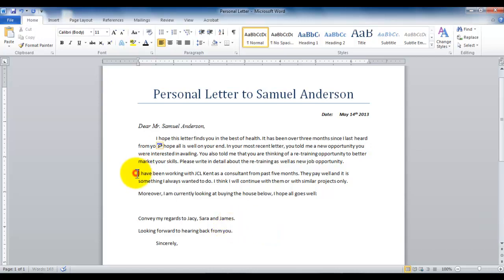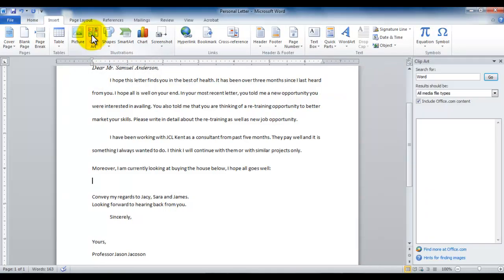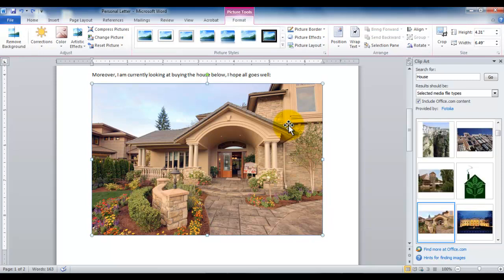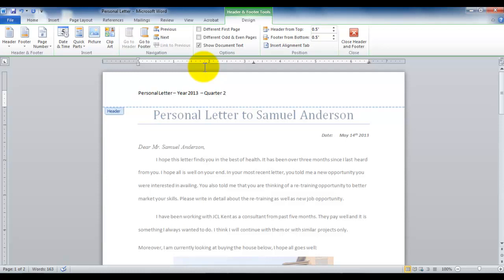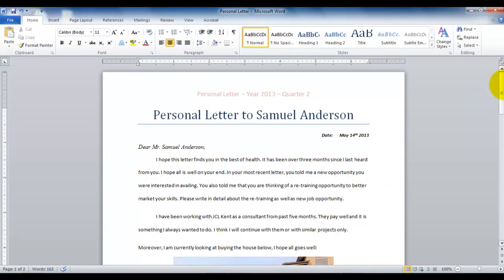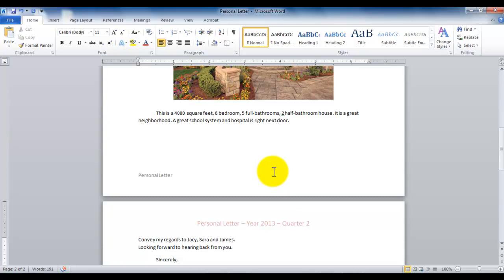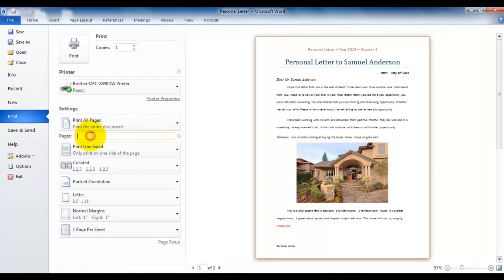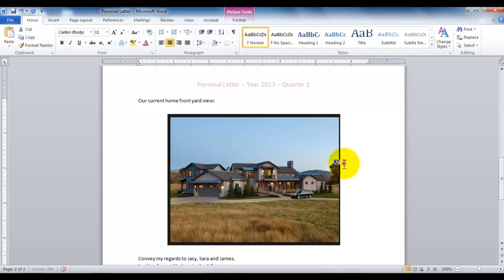MS Word - Header, Footer, Screen Split and Clip Art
This tutorial talks about Headers, footers, Screen Split, Clip Art etc.